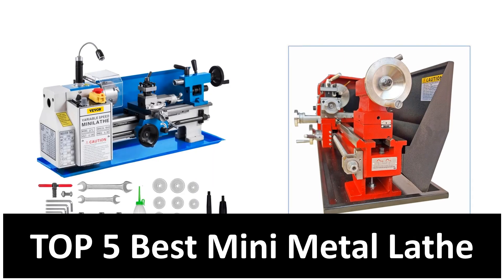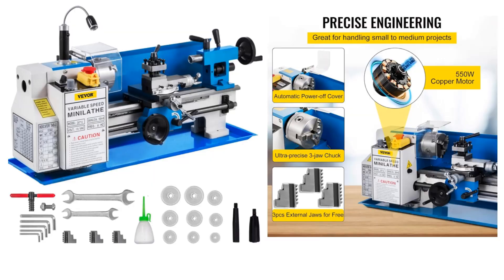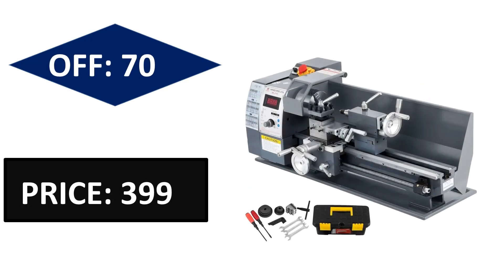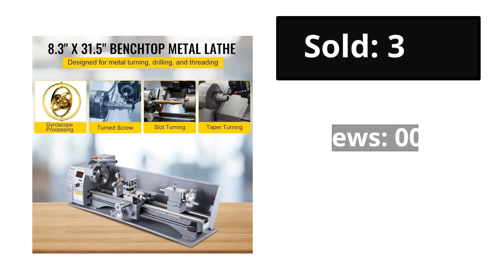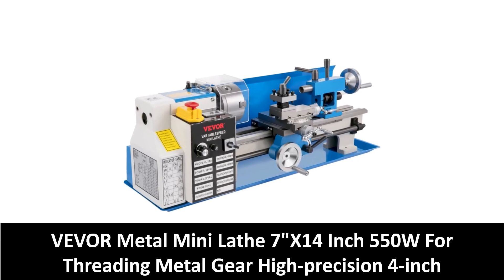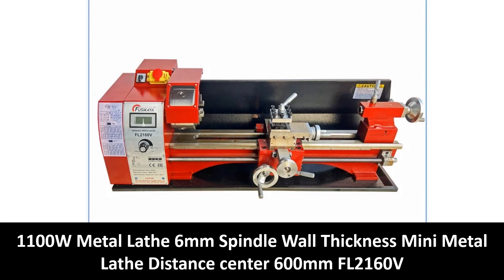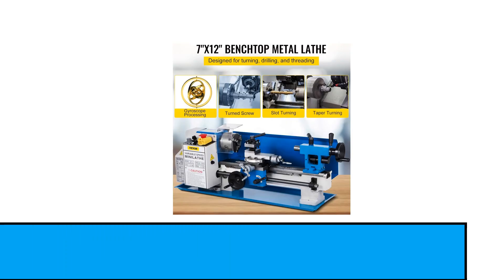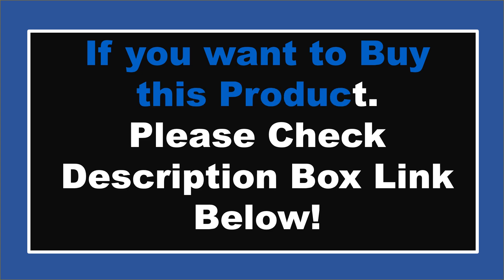TOP 5 Best Mini Metal Lathe Review In 2025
Check The Link for Buy & Details:
1. Metal Lathe Precision Bench Top Mini Metal Lathe 550W Metal Lathe Variable Speed 50-2500 RPM Nylon Gear With A Movable Lamp

2. 1100W Metal Lathe 6mm Spindle Wall Thickness Mini Metal Lathe Distance center 600mm FL2160V

3. VEVOR Metal Mini Lathe 7"X14 Inch 550W For Threading Metal Gear High-precision 4-inch 3-jaw Chuck For Square And Round Objects

4. 210x800 Mini Lathe Machine 2500 RPM Variable Speed Change 850W Precision Mini Lathe, Milling Machine for Various Metal Turning

5. VEVOR Household Mini Metal Lathe Metal Mini Lathe Machine 1100W Variable Speed Precision Small Mechanical Lathe Machine

The footage or images in our videos was made as educational material/promotional.